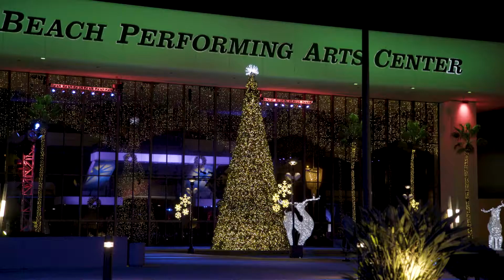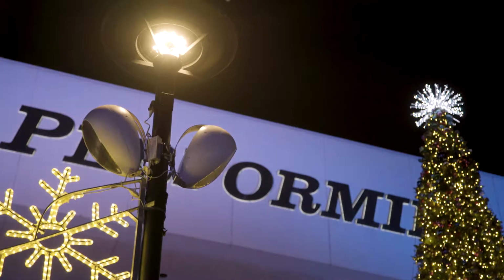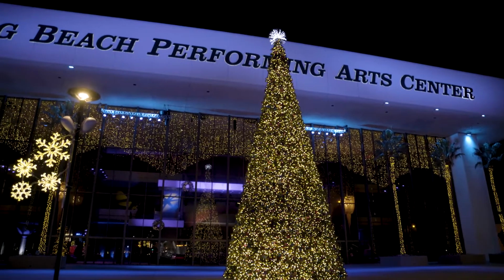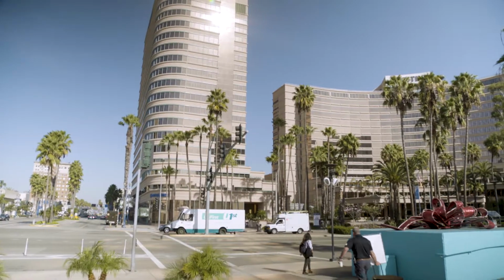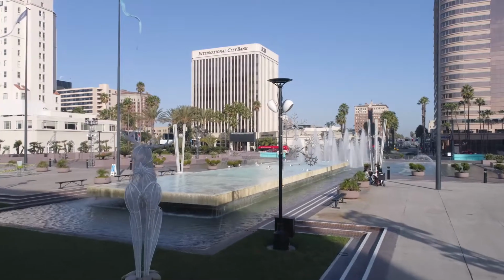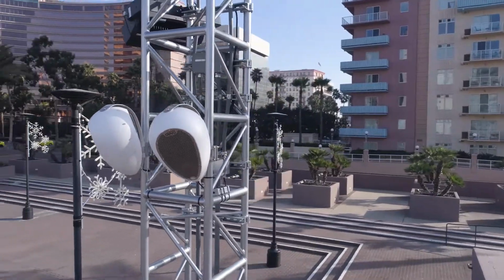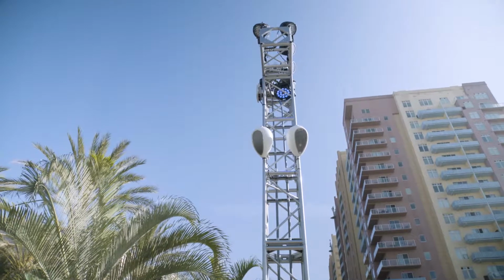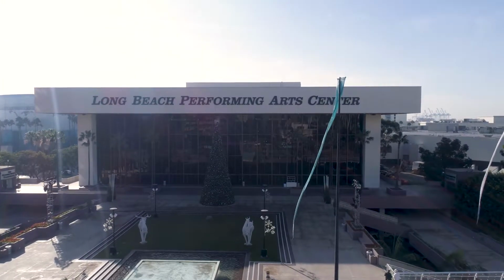Deva | Long Beach Convention Centre installation (extended version)